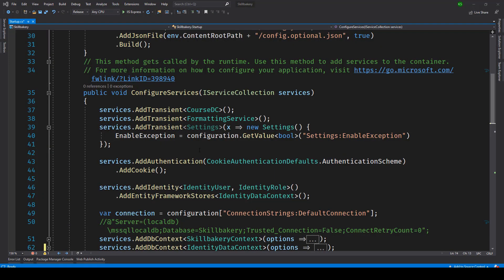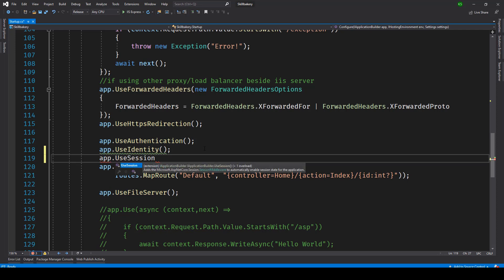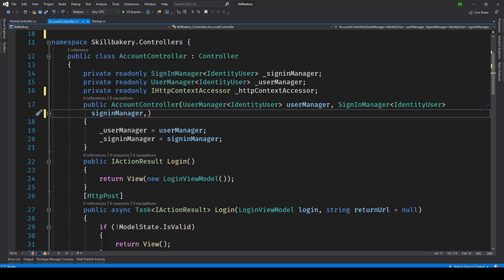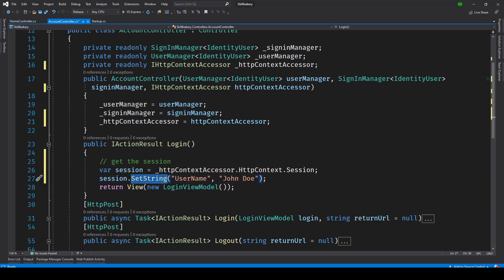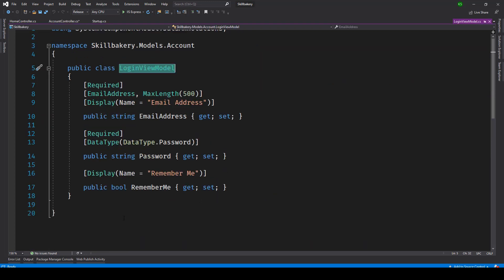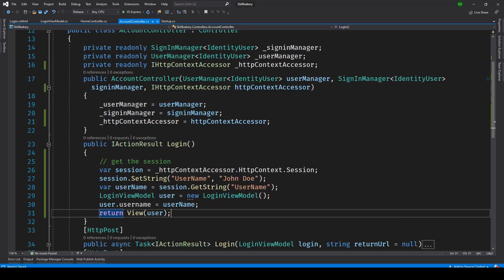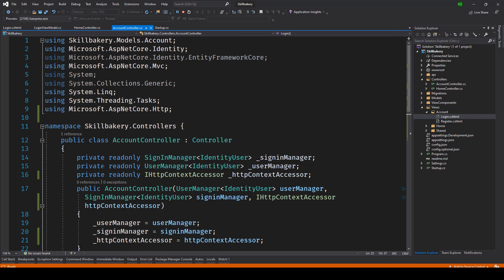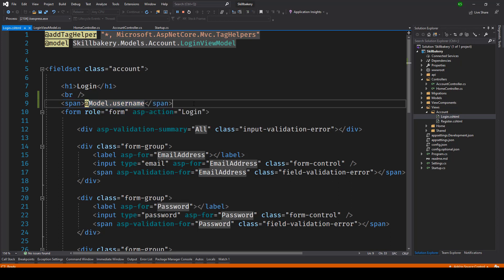How to use Session in ASP.Net Core MVC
Hi there! 👋 Welcome to SkillBakery Studio

Master Web Development With SkillBakery 💻🎓
Hey everyone, Ready to level up your web dev skills? Introducing premium courses starting at just $5/₹500 💰

Subscription Plans:
Monthly 💲= ₹3000/$40 monthly
Yearly 📅 = ₹500/$7 monthly
Rental 📚 = ₹500/$6 per course
Download ⬇️ = ₹600/$8 per course

Learn React, Node, AWS, Machine Learning, Data science and more from industry experts. 🚀

In this tutorial, we delve into the world of session management in ASP.Net Core MVC applications. Join us as we explore the fundamentals of working with sessions, understanding their importance in web development, and implementing them effectively in your ASP.Net Core projects.

Learn how to set up and configure session services, handle session data securely, and leverage sessions to maintain user state across multiple requests. Whether you're a beginner or an experienced developer, mastering session management is essential for building robust and user-friendly web applications.

Don't miss out on this comprehensive guide to utilizing sessions in ASP.Net Core MVC.